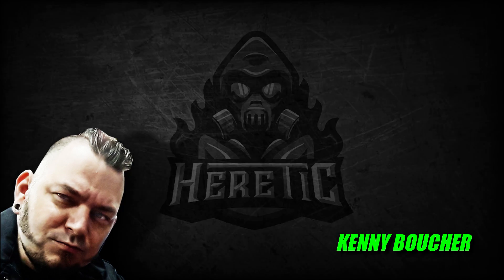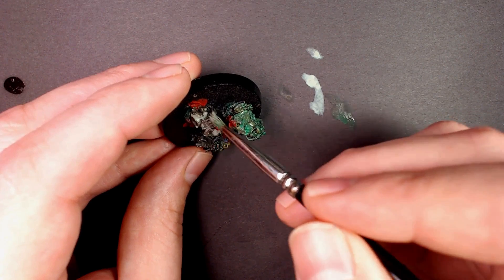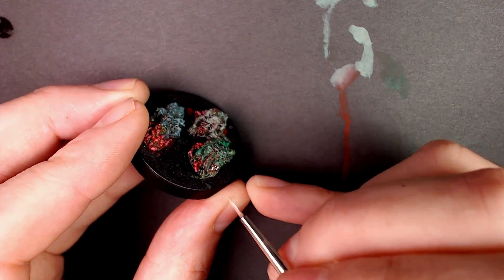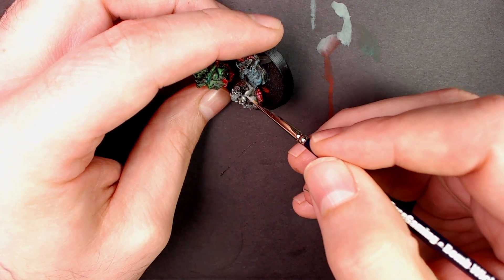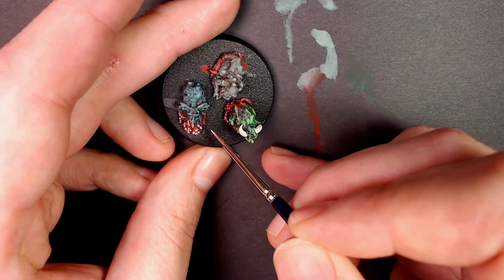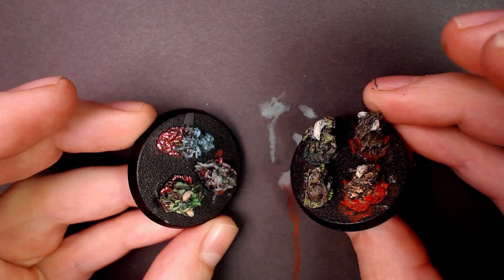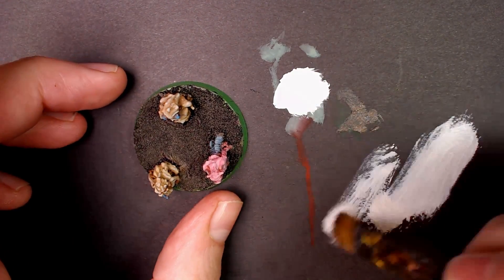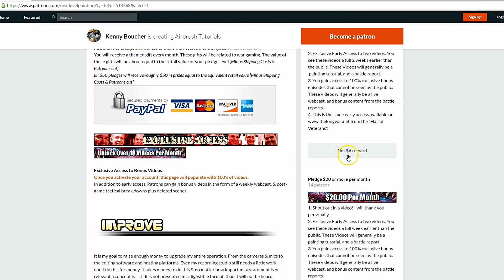Ebay Speed Painting Hacks